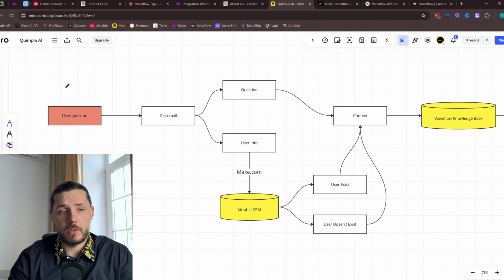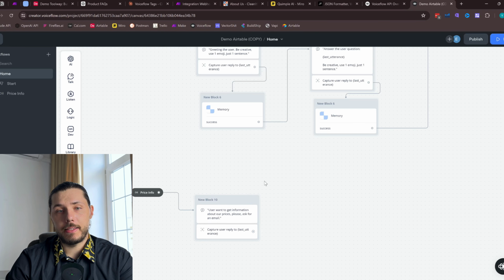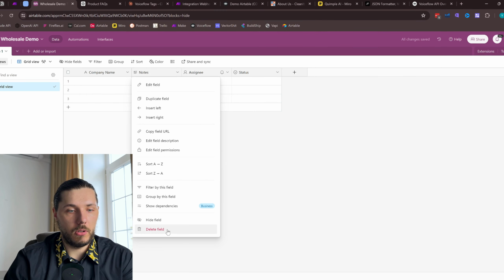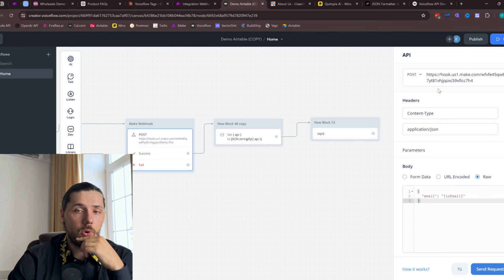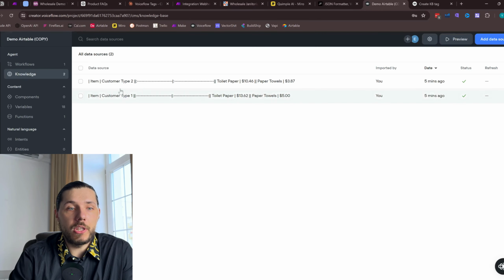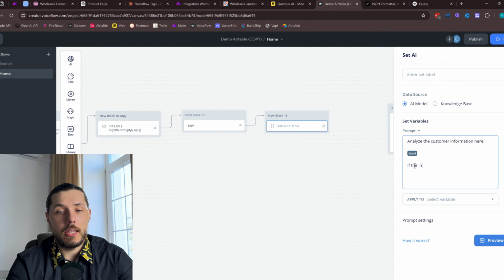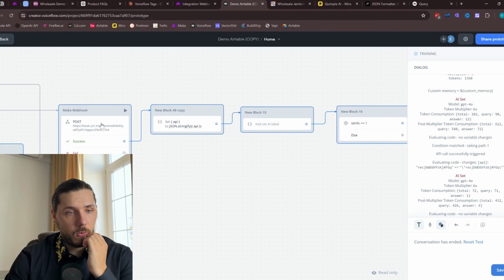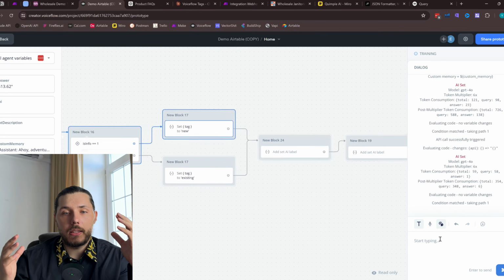Build Wholesale AI Agent in 60 Minutes (Voiceflow, Airtable, Make.com)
Today I'm showing you how to build an advanced AI powered chatbot agent for a wholesale company. The agent is built on Voiceflow, connected to Airtable CRM through Make.com. It's fully automated AI system that can handle client requests about products, pricing as well as general company inquires.

CHAPTERS:

0:00 - Into
3:17 - Start Building on Voiceflow
8:00 - Pricing Request Intent
14:50 - Make.com Scenario
28:20 - Creating Voiceflow Knowledgebase
33:34 - Create KB Tags on Voiceflow
48:05 - Test API Call to Knowledgebase
51:45 - Debugging AI Agent
01:01:00 - Testing Final Version